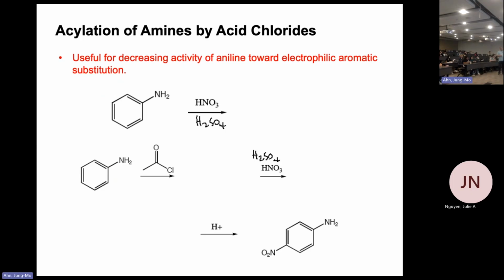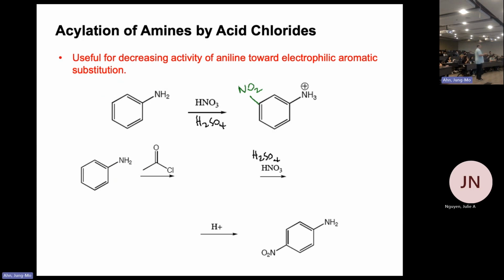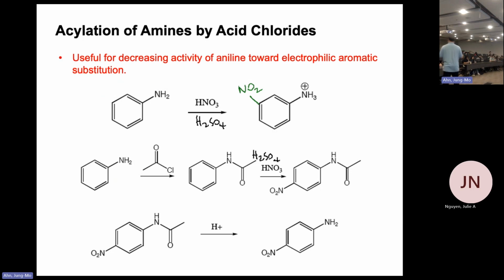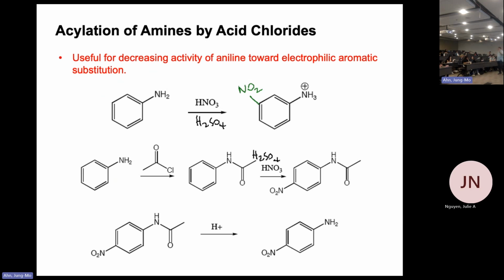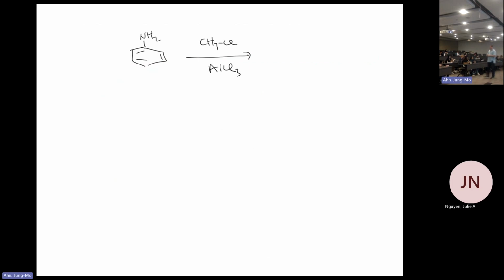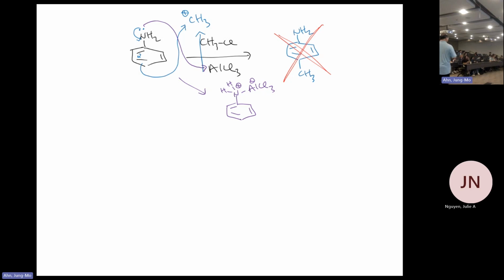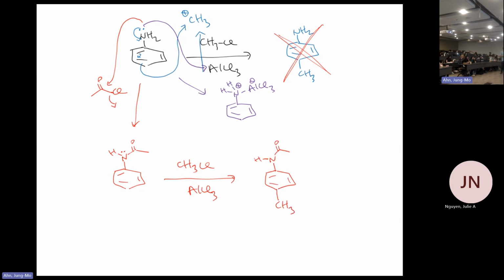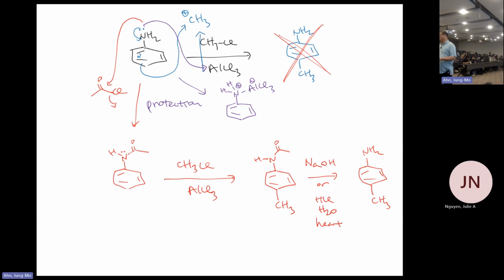Organic Chemistry 2 - Amide as protecting group of amines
Amide as protecting group of amines
Organic Chemistry 2
Jungmo Ahn